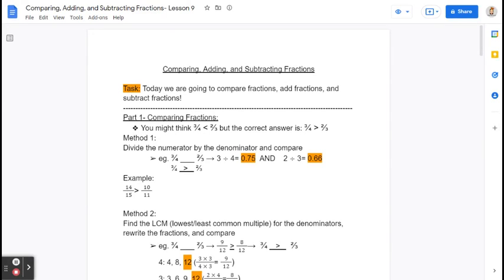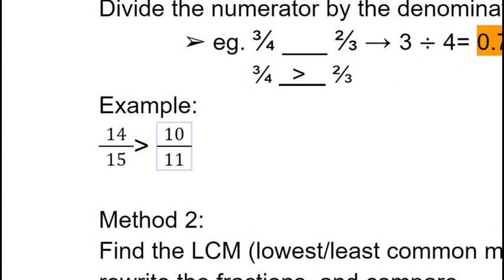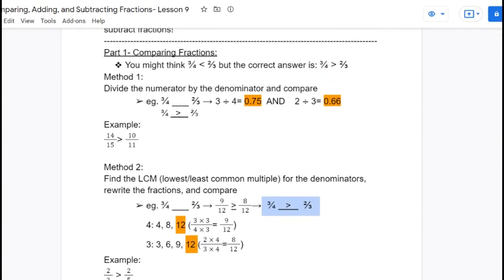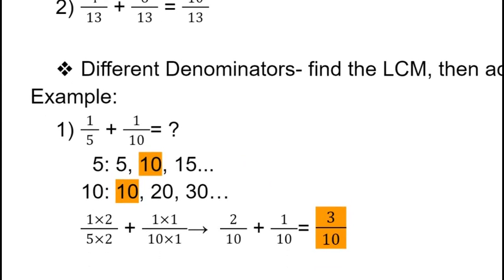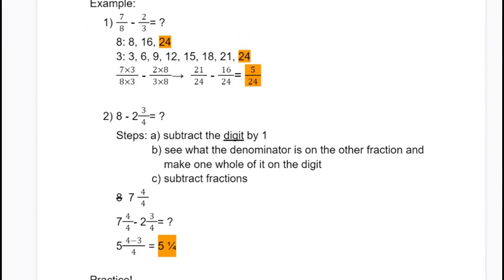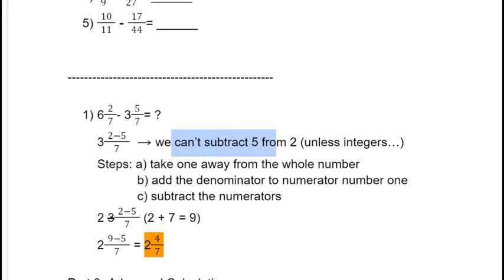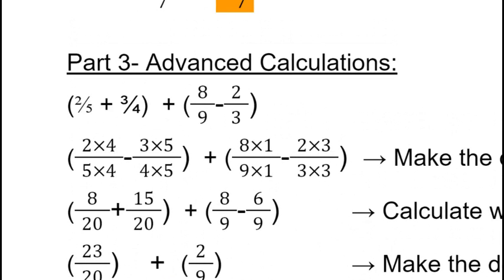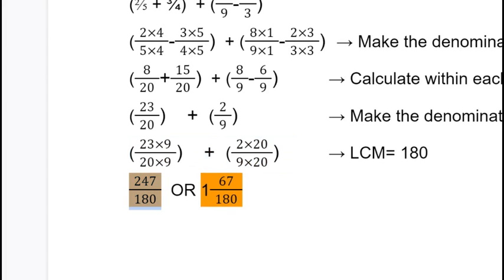Comparing, Adding, and Subtracting Fractions- Lesson 9 | MathNFrench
Hello everyone! In this lesson, I will teach you how to compare fractions, add fractions, and subtract fractions. I have also include some advanced calculation practice questions which we will do together! This is the second video to the "Fractions" unit!
Answers to Part 1- Practice Questions:
1) 1/2 is less than 1/3
2) 1/5 is less than 1/4
3) 2/4 is equal to 1/2
4) 3/10 is equal to 3/10
5) 1/10 is less than 1/4
6) 1/2 is greater than 1/5
Answers to Part 2a- Practice Questions:
1) 13/12
2) 7/10
3) 1/2
4) 3/5
5) 19/18
6) 9/14
Answers to Part 2b- Practice Questions:
1) 2/3
2) 5/9
3) 7/25
4) 5/9
5) 23/44
Answers to Part 3- Advanced Calculations:
1) 11/20
2) 1/4
3) 19/15

Note: The information in the lesson are from my notes (grade 8)